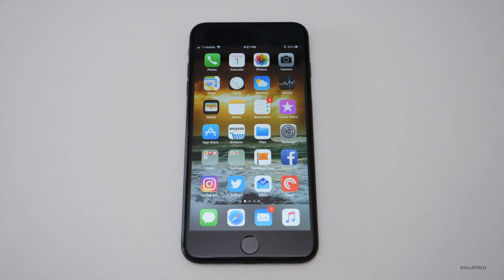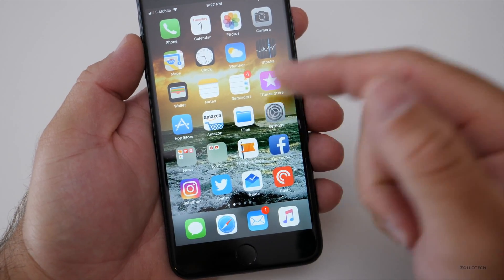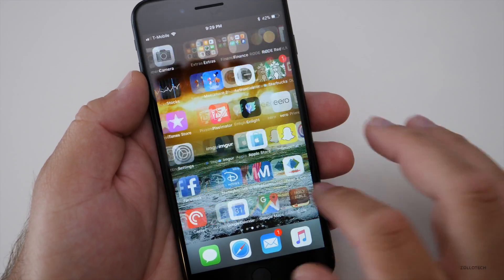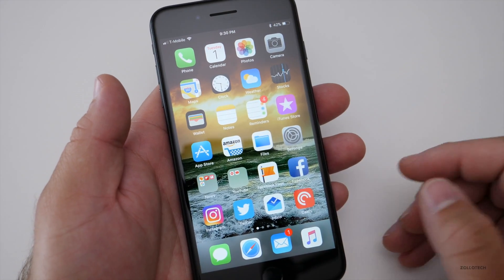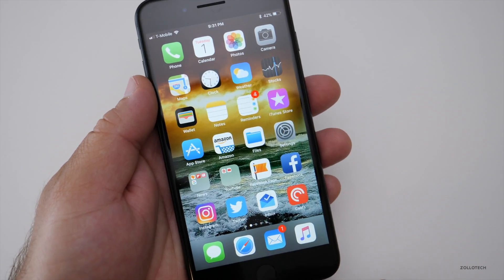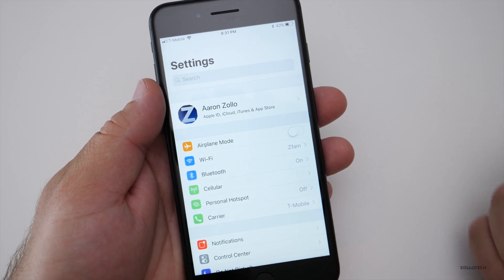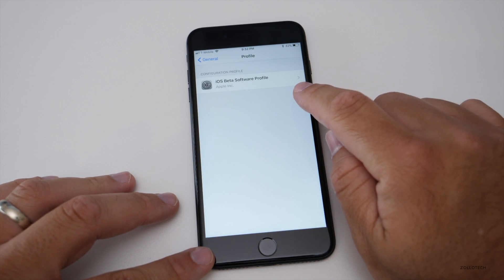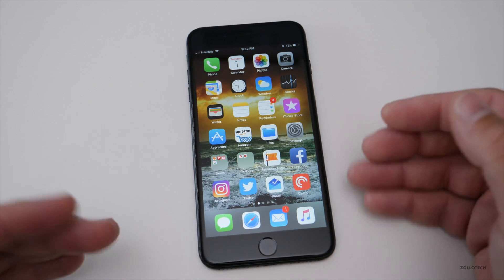iOS Betas - What You Should Know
I go over what you need to know if you are going to run an iOS Beta.  I explain the problems, considerations and how to install and uninstall the beta.